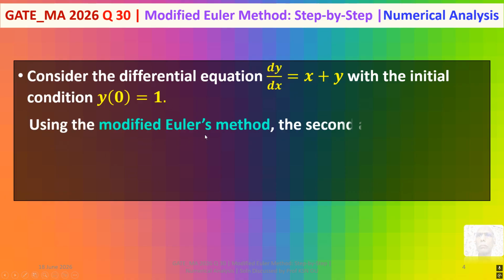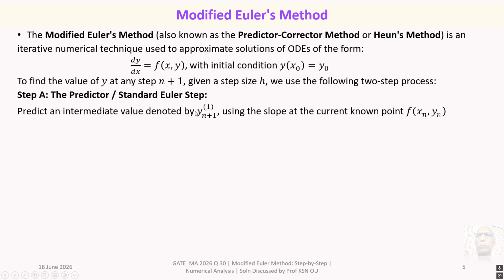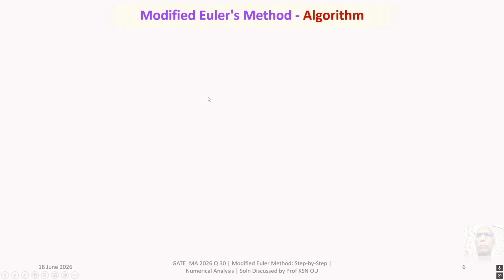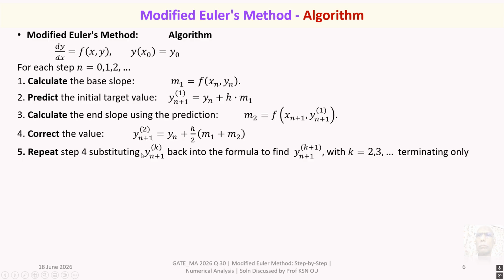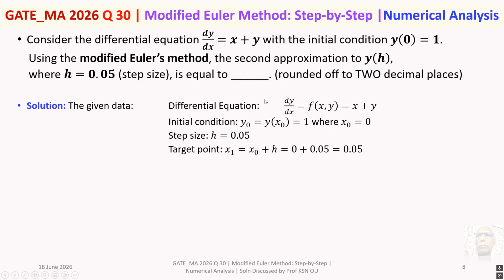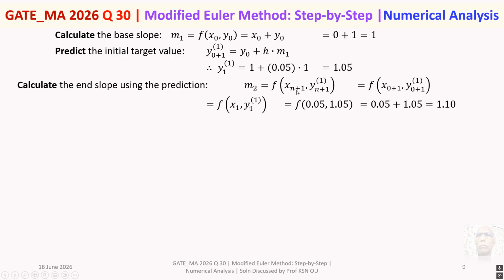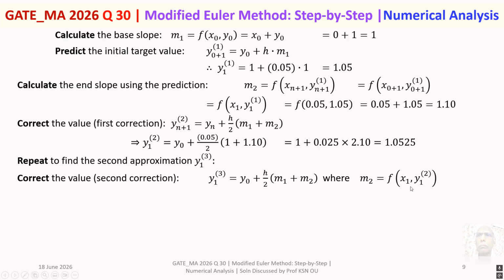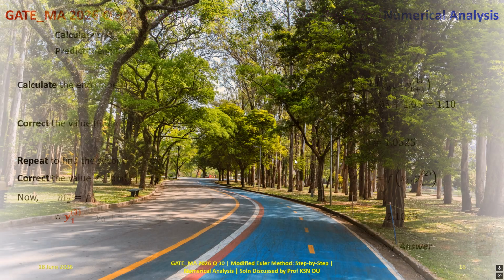GATE_MA 2026 Q 30 | Modified Euler Method: Step-by-Step | Num Analysis | Sol Discused by Prof KSN OU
The solution of a problem related to Modified Euler's Method of solving first-order Ordinary Differential Equations (ODEs) with a given initial condition
 from the section Numerical Analysis, that appeared in GATE_MA 2025 (Q 30), is discussed in detail.

Learn how to solve differential equations using the Modified Euler Method step-by-step.

In this video, we break down an engineering mathematics exam problem:
dy/dx = x + y, with initial condition y(0) = 1, step size h = 0.05.

We will walk through:
 Problem Overview & Given Values
The Predictor Step (Euler's Method)
 First Approximation (Corrector Step 1)
 Second Approximation (Corrector Step 2)
 Final Rounding & Answer Check

The solution is discussed by Prof K Satyanarayana OU

Chapters:
00:00:00  Intro
00:01:04 QN 30, Statement
00:02:21  Modified Euler's Method
00:05:46  Algorithm
00:09:20  Solution, Answer